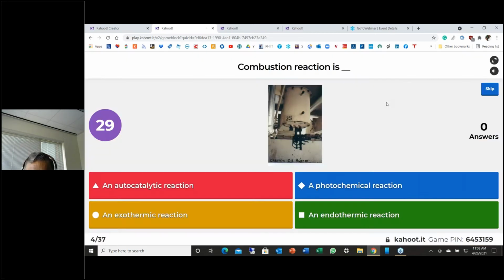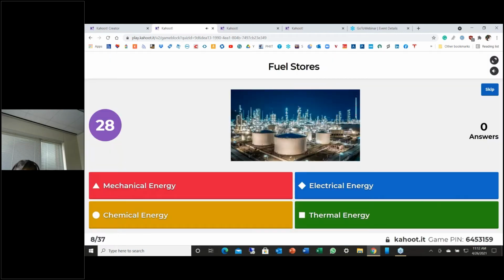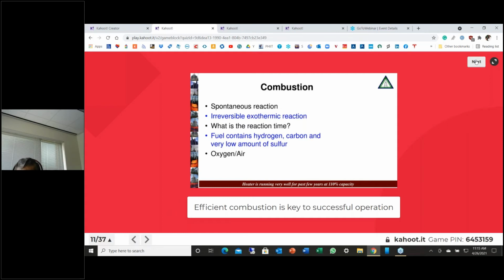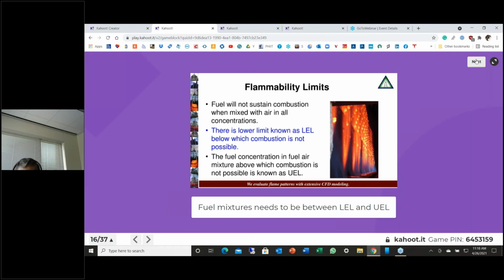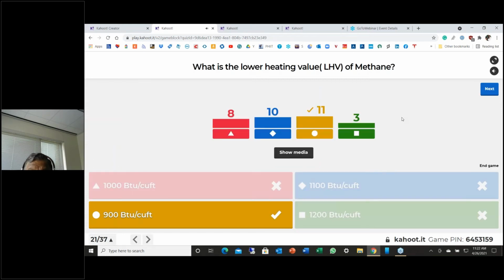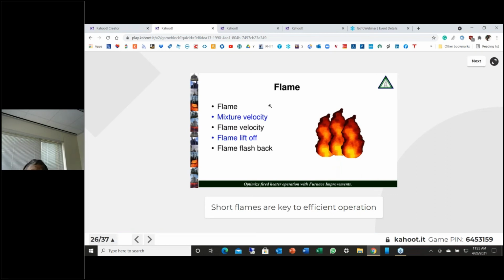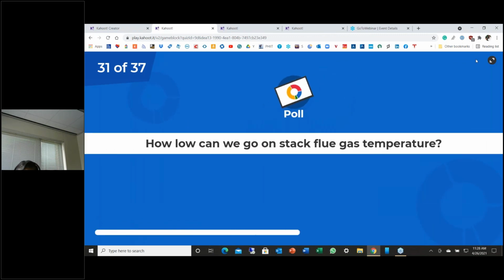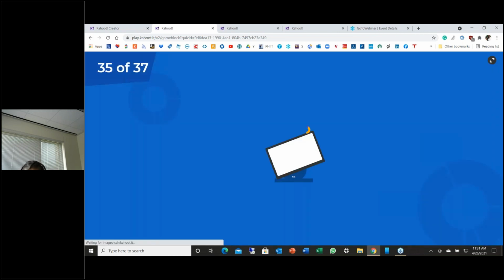Fired Heater Specifications - Beyond API 560 Part 4 I Fired Heaters I FIS I Heatflux.com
Our mission is to improve the performance of fired heaters globally all over the world while helping clients to reduce the energy cost. Our designs are the most economical, efficient & reliable

Furnace improvements Services(FIS) is an Engineering company that focus in revamping and building new Fired heaters and Boilers. FIS has been helping end-users and owners with design and engineering services to improve the performance and efficiency of their fired heaters and boilers as well as reduce NOx emission for more than 25 years. We have worked on a variety of fired heater projects from the supply of new heaters to carrying out revamp of existing heaters. We also conduct fired heater training schools for operators and engineers.                                                                                                                           Please let us know if you have any process heaters in your units which you are thinking to revamp (or) planning to build a new heater (or) looking for someone to conduct a fired heater training school.

8. Get Rid of Hot Spots & High Tube Metal Temperatures in Fired Heaters